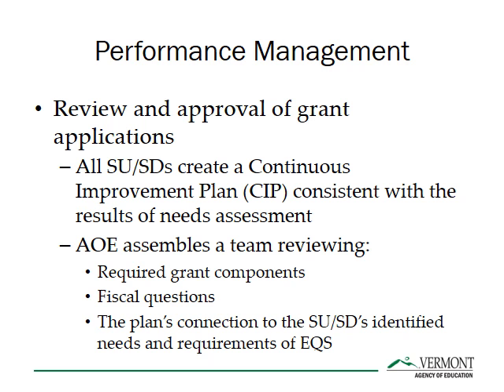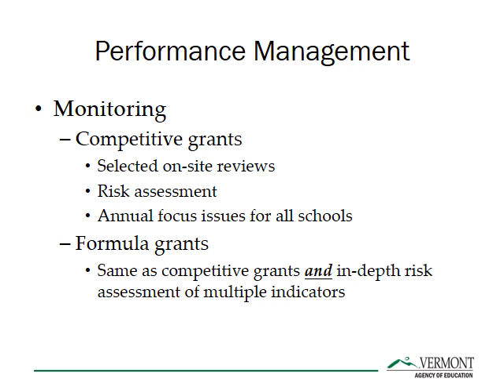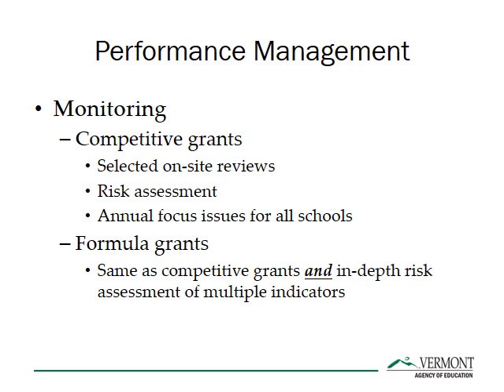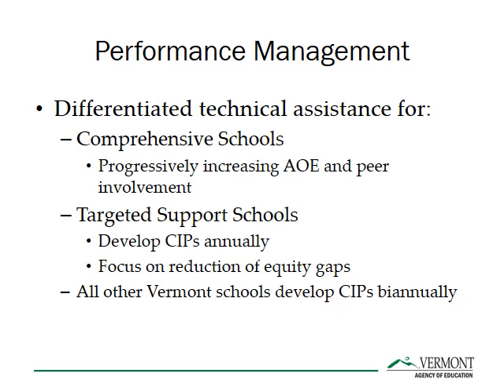Vermont State Plan Presentation on Performance Management (03)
The Agency of Education, in collaboration with many stakeholders, has drafted a Vermont State Plan in response to the Vermont Education Quality Standards and the Every Student Succeeds Act (ESSA).

Public Comment

Prior to being submitted for federal review, the draft Vermont State Plan is open for review by the public. From January 10 through February 10, 2017, and the agency is asking for your input.  You can review and comment on the entire plan or select the sections that are most important to you.

We have created a brief video to introduce each section of the plan. We encourage you to view these videos in advance of reviewing each section and providing feedback.

We expect public comment during this window to inform the plan we submit to the US Department of Education in April 2017.

Thank you for taking the time to contribute to this process. If you have any questions about the public comment process, please contact Chris Case at ; or Patrick Halladay at .